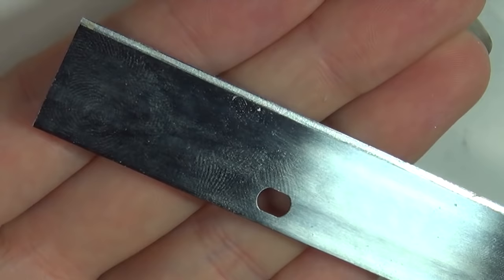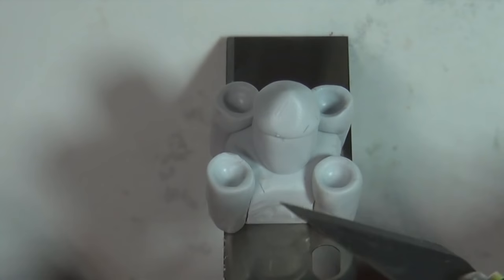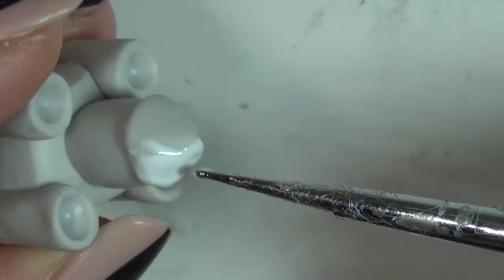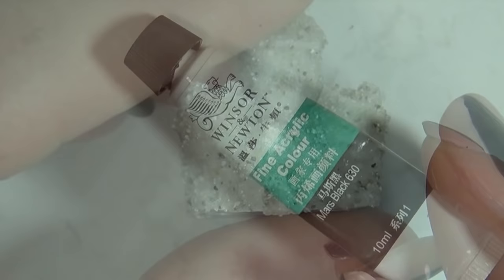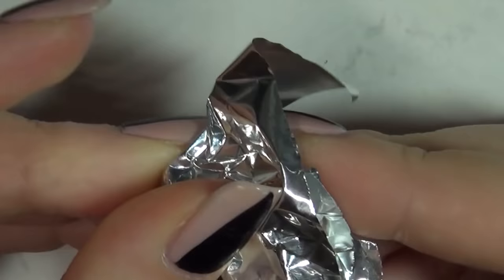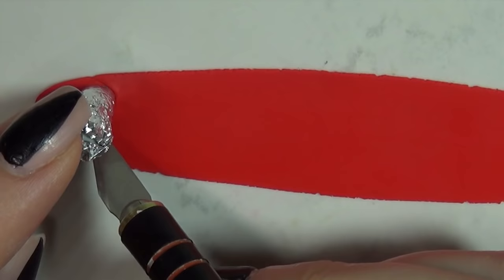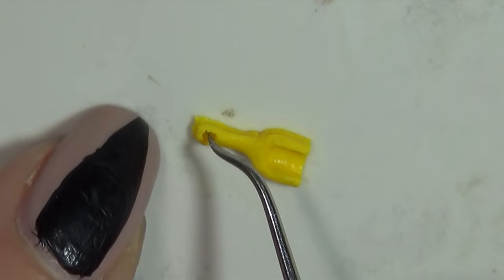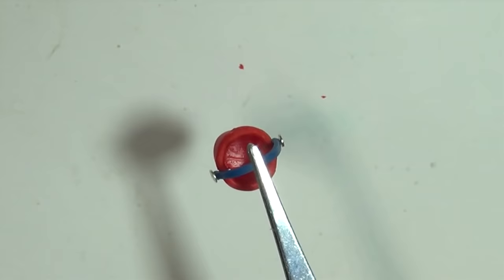Cute, Miniature Sandcastle & play tools - Polymer Clay tutorial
Hi guys! Today we're making this cute, miniature sandcastle :) Summer is finally here, so I wanted to do something with a beach theme, and a sandcastle was the first that came to mind. I also made a little bucket and a scoop to go with it ^^ If you have any summer requests, just let me know :D